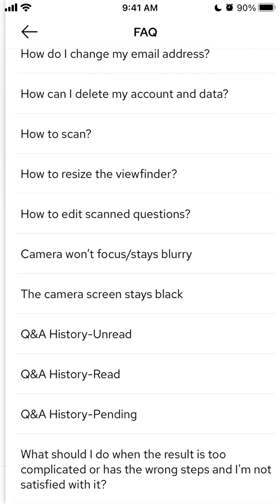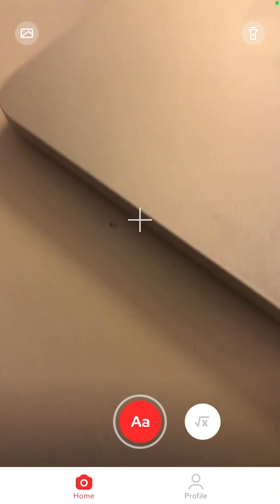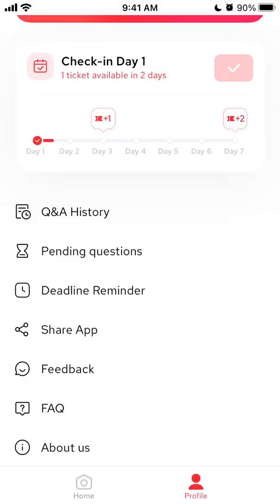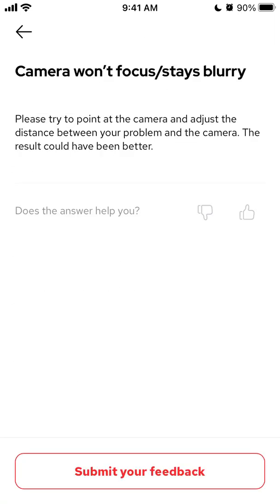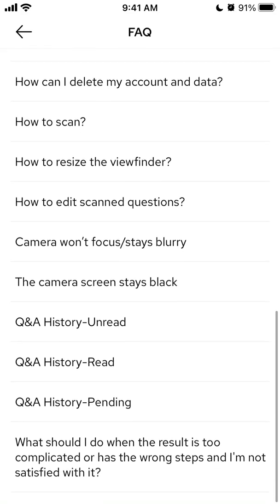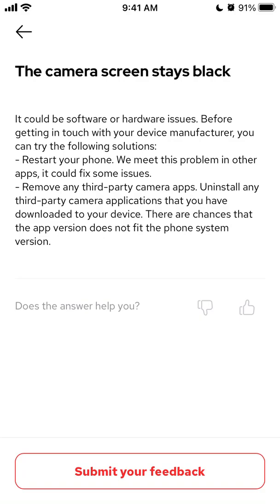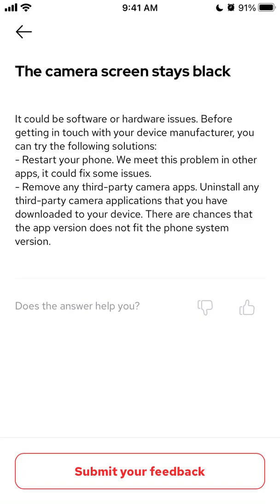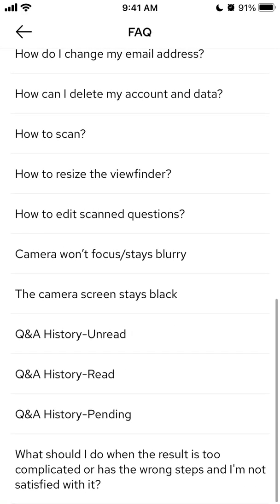GAUTHMATH app Camera doesn't work What to do?